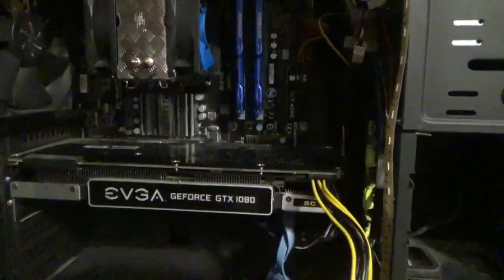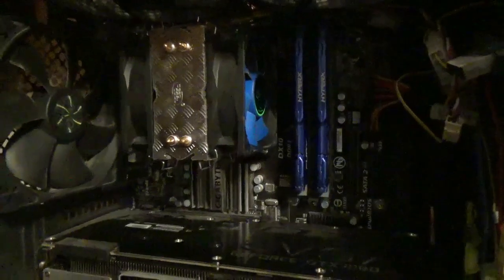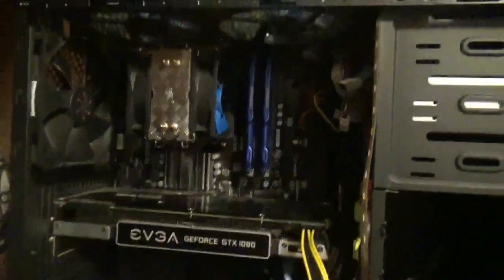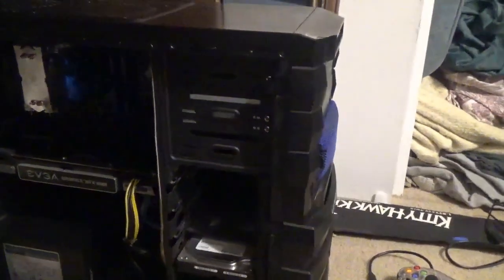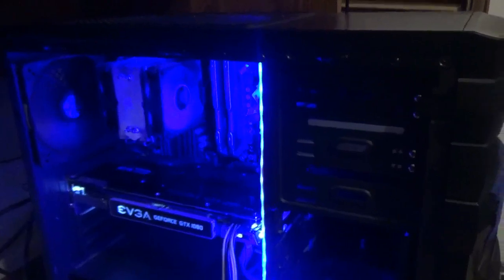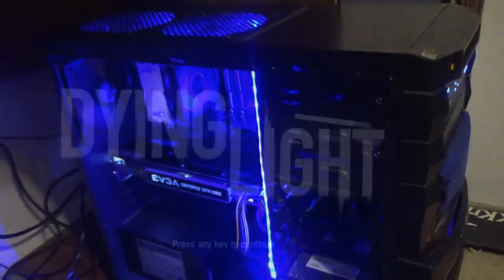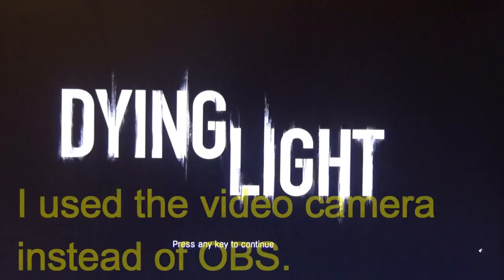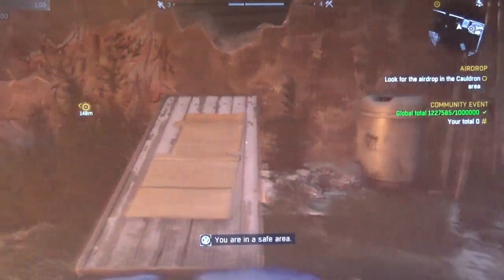GeForce EVGA GTX 1080, PCI-E 6 pin to 8 pin Adapter, Will it work **UPDATE**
So it's been over a year since I installed the cheap, 6 to 8 pin adapter cable, is the cable still functioning?  Has my computer blown up??